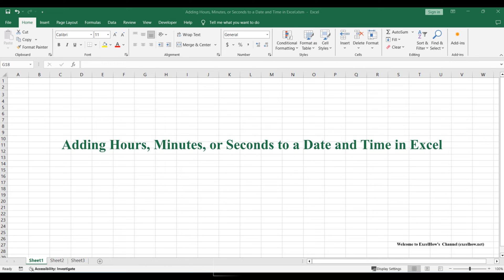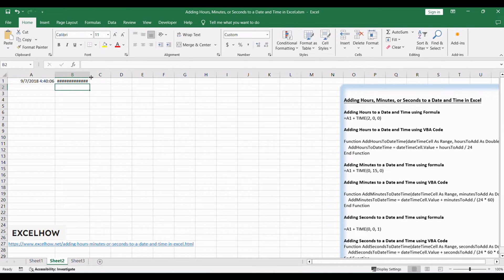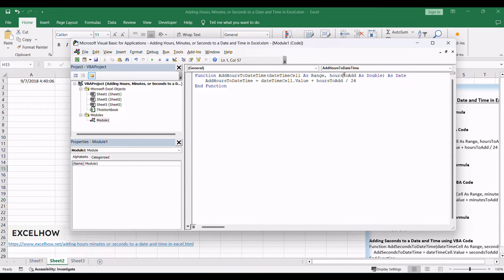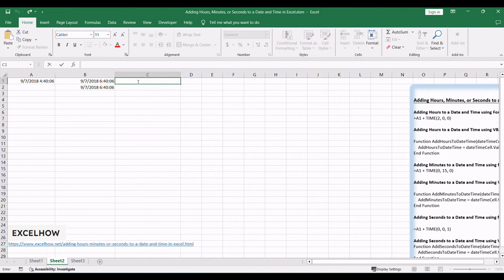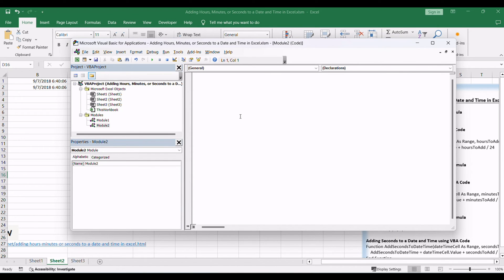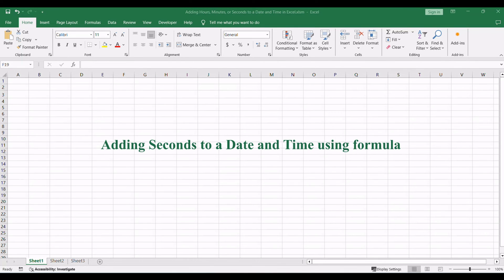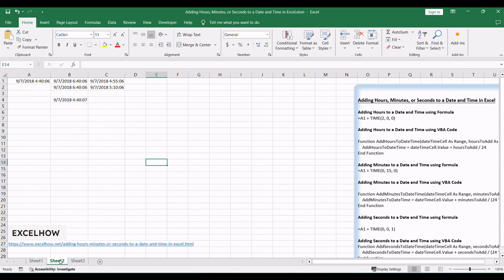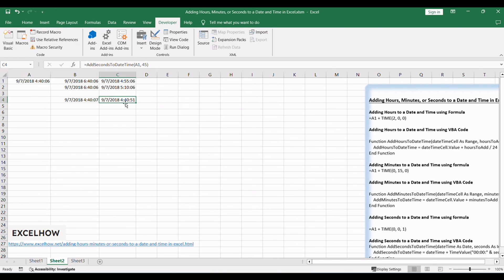Adding Hours, Minutes, or Seconds to a Date and Time in Excel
You can read more about it here( or get VBA code)

This Excel video tutorial where we'll explore efficient ways to manipulate date and time by adding hours, minutes, and seconds. We'll dive into two methods for each operation: one utilizing formulas and the other harnessing the power of VBA code.

Time Stamps
00:00:15 Adding Hours to a Date and Time using Formula
00:00:57 Adding Hours to a Date and Time using VBA Code
00:01:44 Adding Minutes to a Date and Time using formula
00:02:32 Adding Minutes to a Date and Time using VBA Code
00:03:31 Adding Seconds to a Date and Time using formula
00:04:10 Adding Seconds to a Date and Time using VBA Code